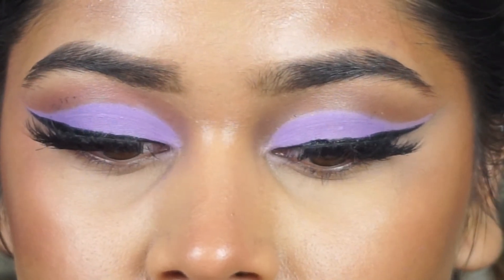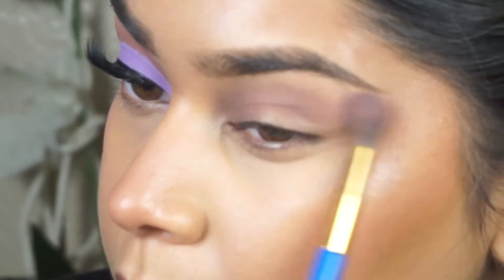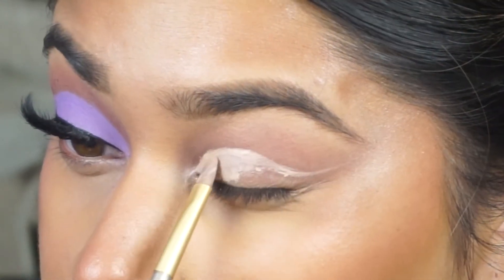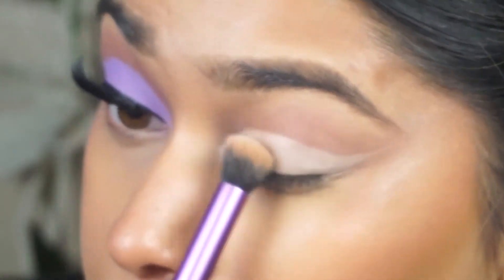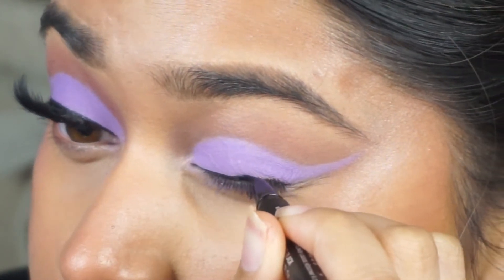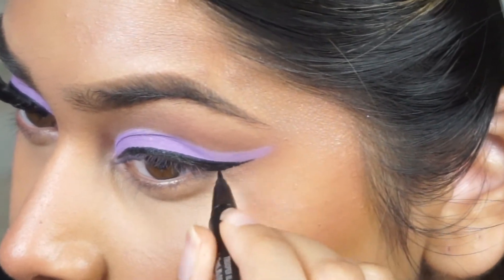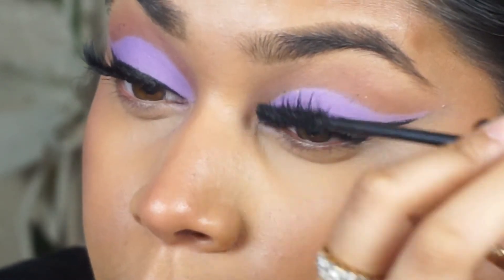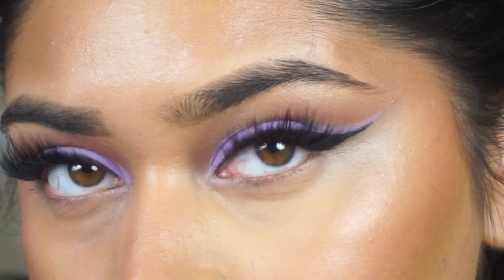LAVENDER | Easy Go To Wedding Guest Eyeshadow Tutorial!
Hey guys! This is an easy go to wedding guest eyeshadow tutorial! Let me know what you think!

Products:
Hipdot Zion Palette
NYX Cant Stop Wont Stop Concealer in Alabaster
It Cosmetics Mascara
KVD Beauty Tattoo Liner

My Filming Equipment:
Camera: https
Studio Lights
Camera Lens
Ring Light
Small Ring Light